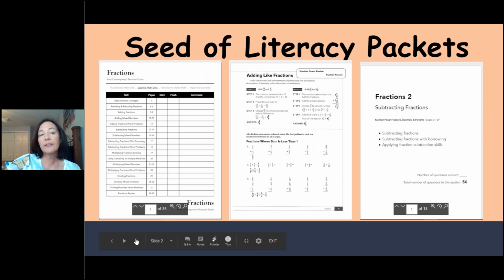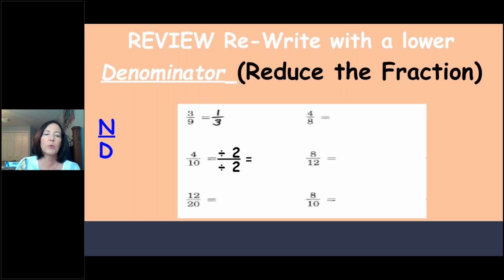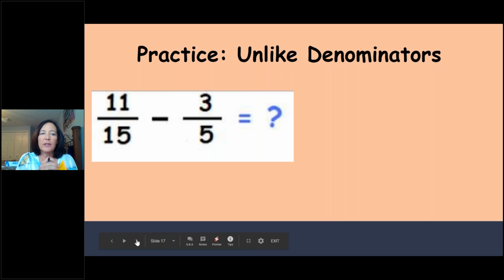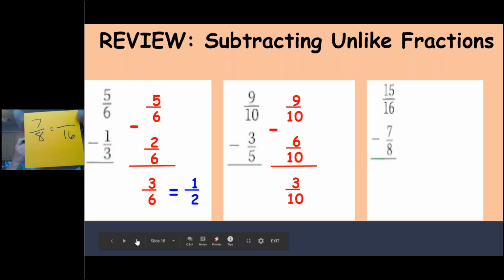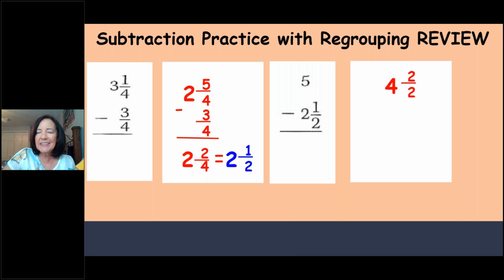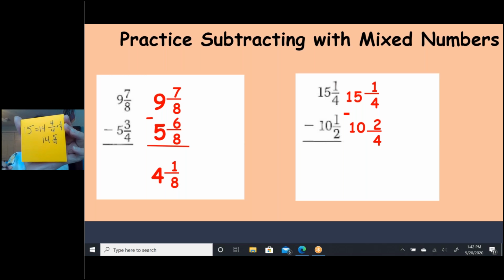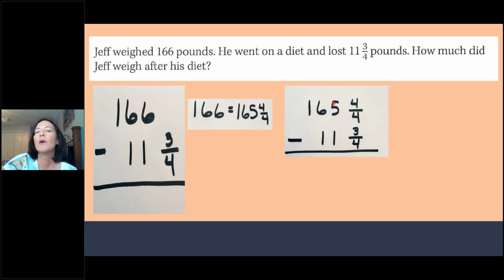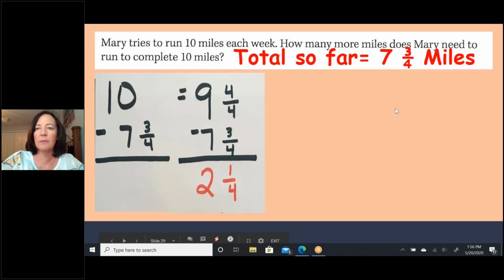Lesson | Subtracting Fractions (Advanced)